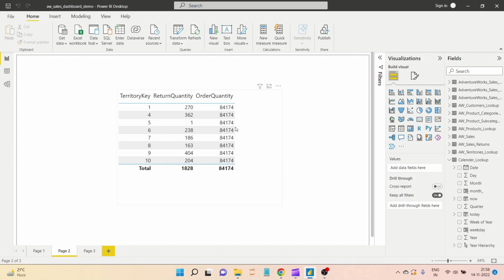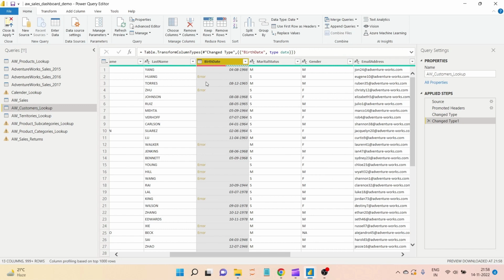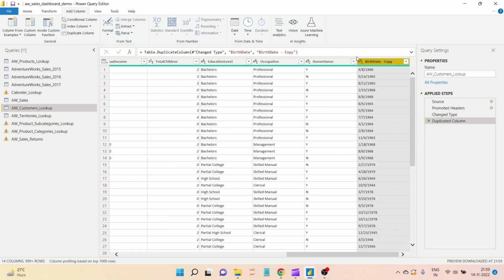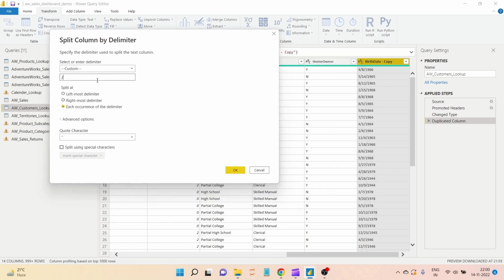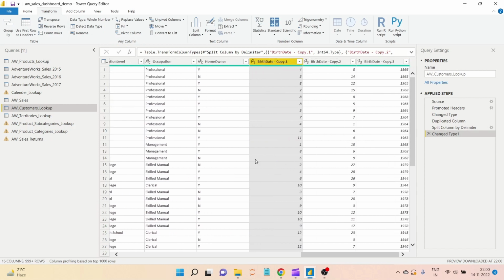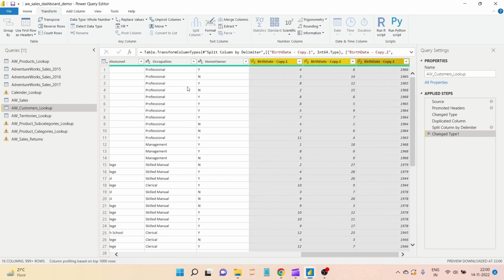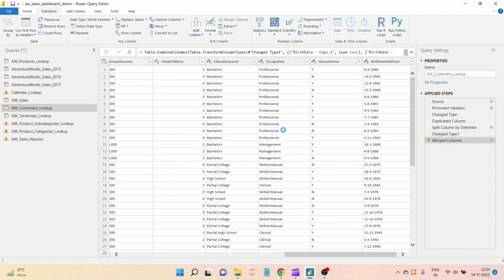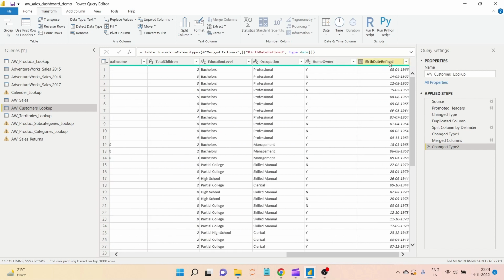Solve Date Issue in Power BI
Data transformation is the process of converting, cleaning, and shaping raw data into a structured and usable format for analysis and reporting. In the context of Power BI, data transformation occurs during the data preparation stage within the Power Query Editor.

This stage allows you to apply various data transformation steps to the data loaded into Power BI, ensuring that it is in the desired format for analysis.